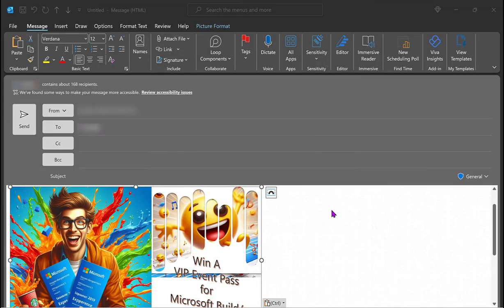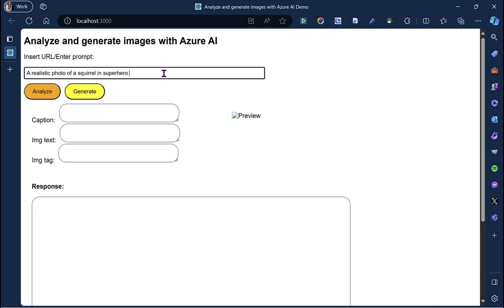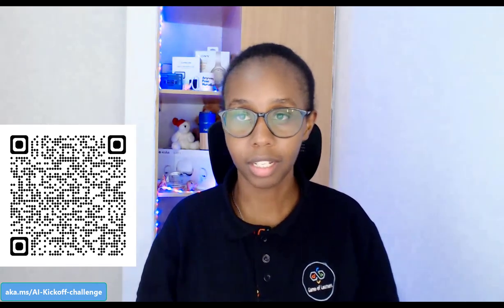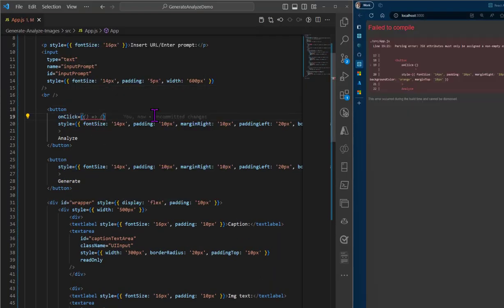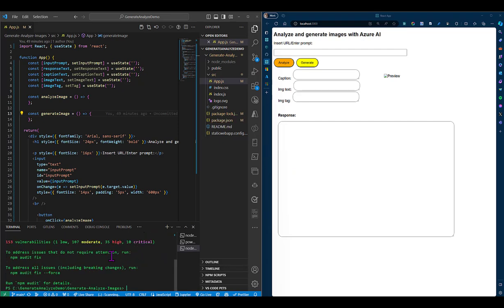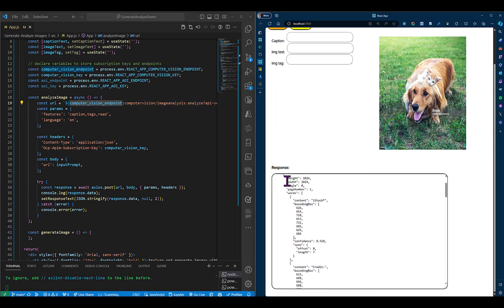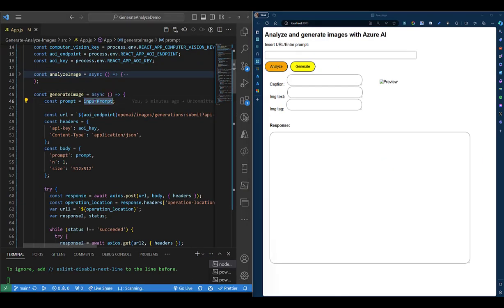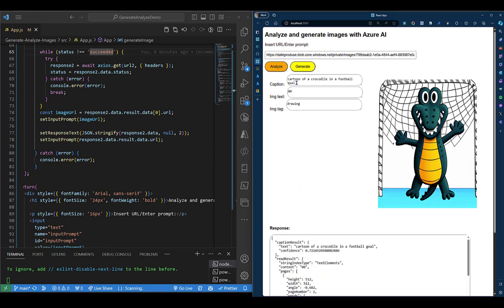Generate Image Captions with Azure Computer Vision and Azure OpenAI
In this video, we develop a smart web application that integrates computer vision capabilities, leveraging Azure AI Vision and Azure OpenAI cognitive services.